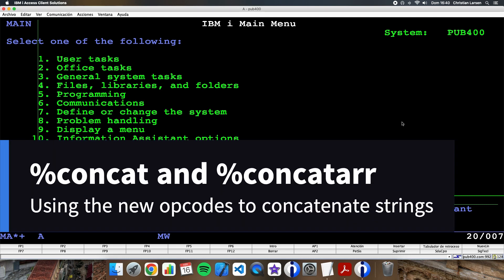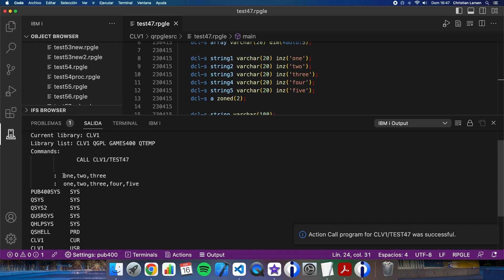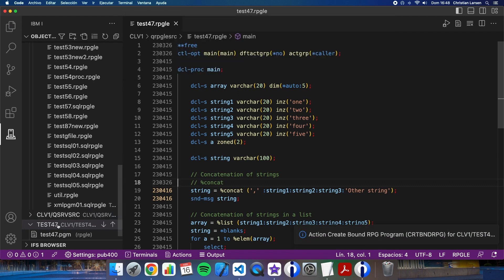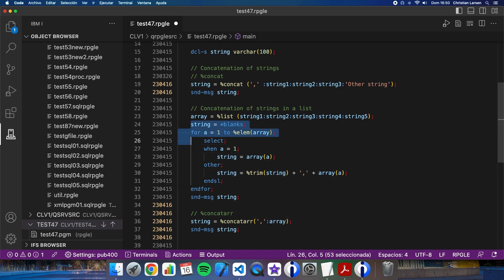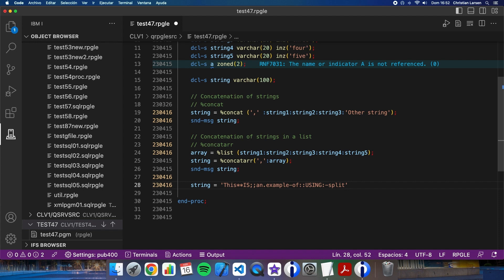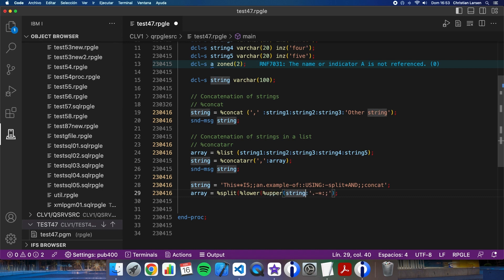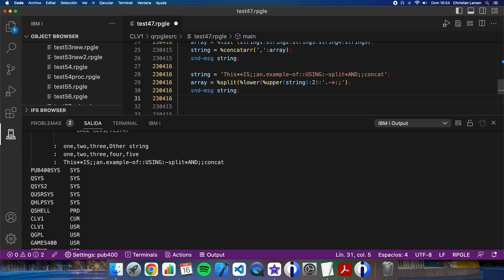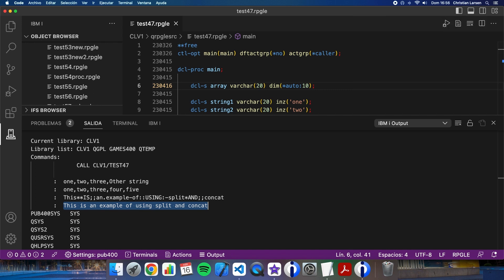Coding in RPG (IBM i/AS400). Using %concat and %concatarr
In this RPG example video, I'm showing you an example of how you can use the new opcodes %concat and %concatarr.  These two opcodes are used to concatenate strings and arrays of strings, using a separator.
Also, I show you an example of how to use %concatarr with an array returned by %split.

Please let me know what you think about it in the comments.

0:00 Introduction
0:10 Initial source code
1:30 Introducing %concat to improve the initial code
2:45 Introducing %concatarr to improve the initial code
4:18 Other example using %split and %concatarr
8:19 Ending comments